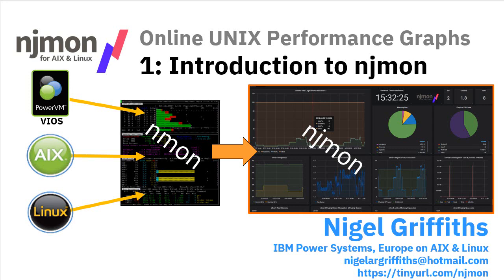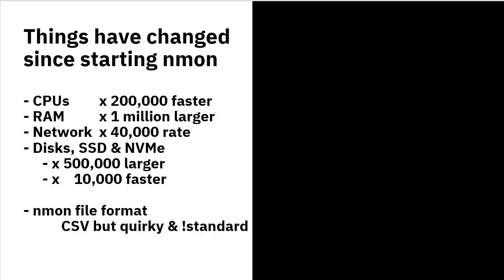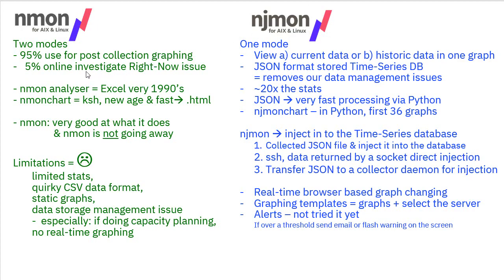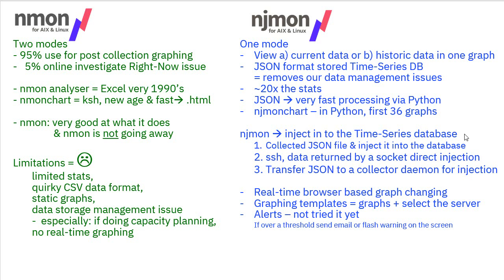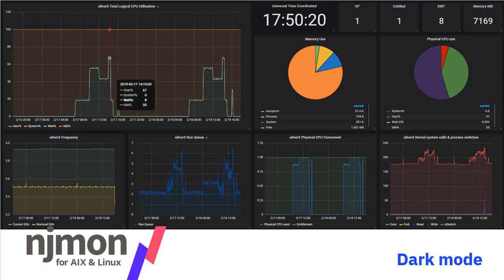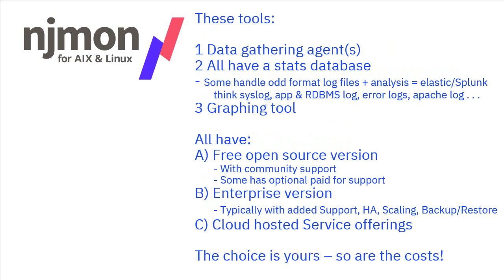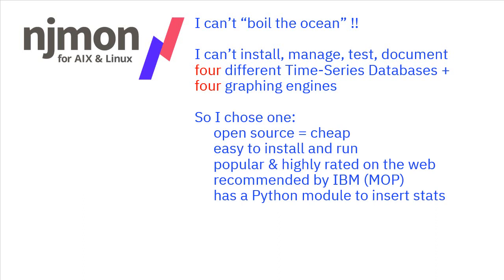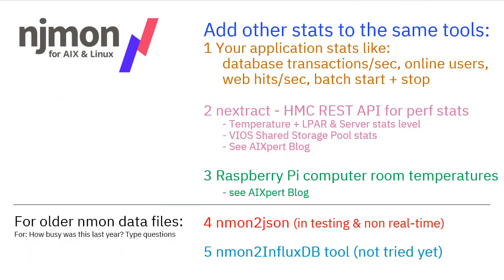njmon + InfluxDB + Grafana Series 1: Introduction njmon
This series is about using njmon to collect AIX, VIOS and Linux Performance data injecting the data into InfluxDB and using Grafana to display loads of great graphs.

This video is an introduction to why we need njmon as we already have nmon and the new power tools available for storing time-series stats and graphing performance data.